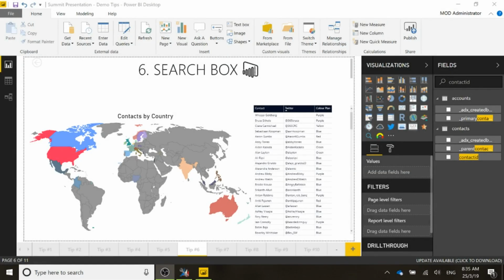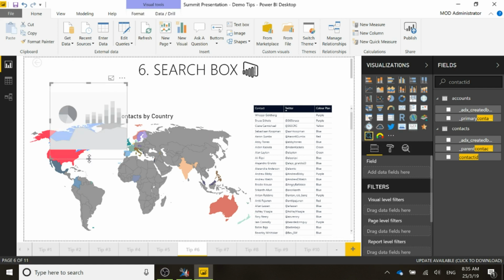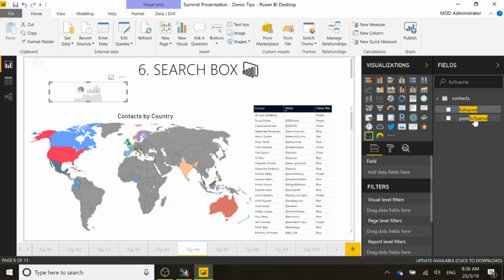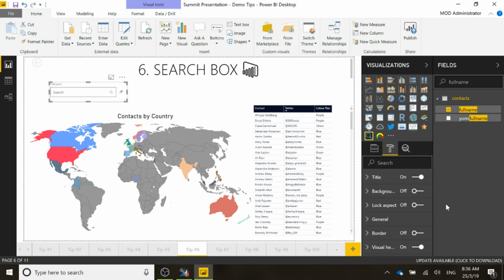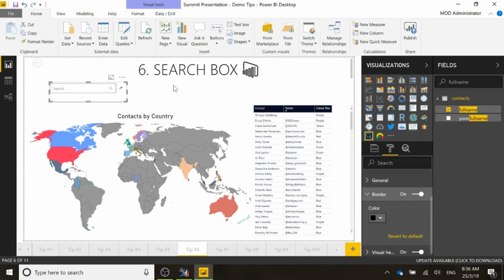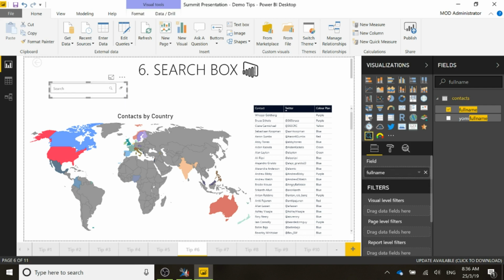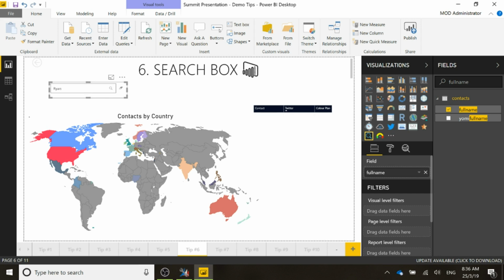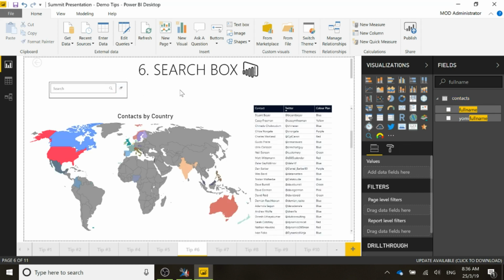6. Adding A Search Box - Using Power BI to Create Visual Overview of Customers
Adding a search box to your report is quick and easy using a custom visual.

A Visual Overview of Your Customer data using Power BI desktop. This is part of a presentation given at User Group Summit in Amsterdam, 2019. All of the visual overviews on the report are covered in other videos in the related playlist.

Find out how map visuals, images, Dynamics 365 CE data, and customer feedback can be used to create useful, actionable Power BI reports. Visual and interactive reporting can assist account managers and provide your leadership team with an effective overview of the business.